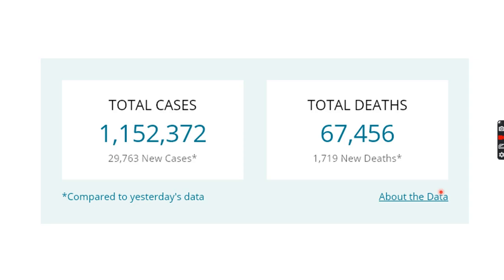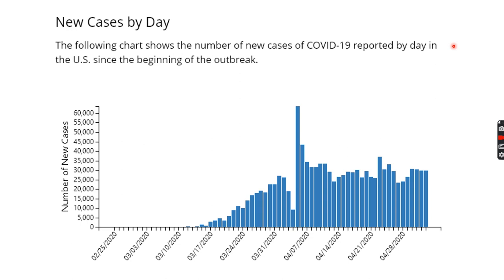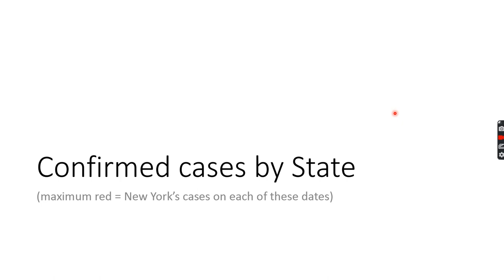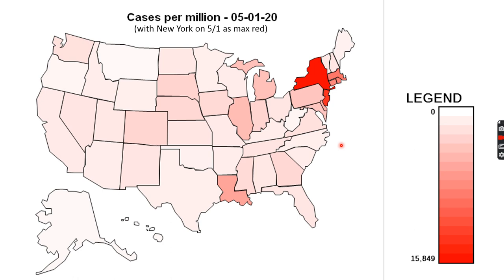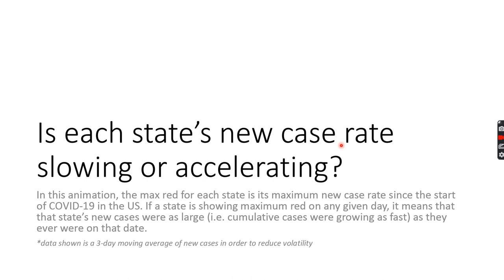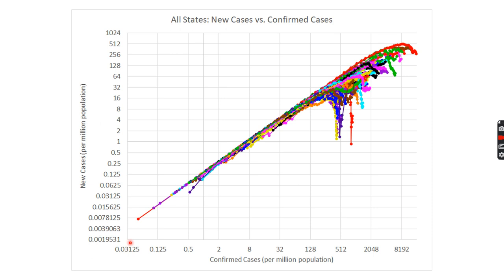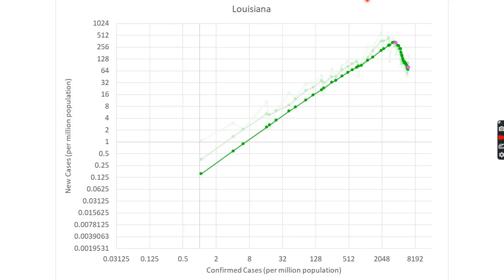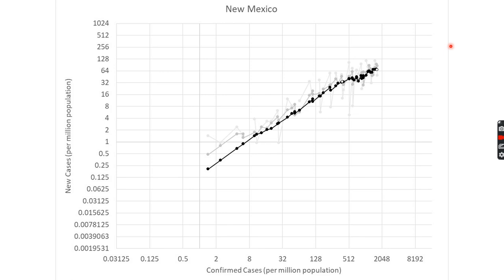COVID-19: Which states are succeeding at slowing the spread?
While the US overall has seen new coronavirus cases level off for a couple of weeks, the story is quite different for each of its constituent states. While some are succeeding fantastically to stem the tide of this pandemic, others are struggling mightily to "flatten the curve".

In this video, I dig into the numbers to show not only how each states' numbers have been changing over time, but also to illustrate which states' mitigation measures are working and which states need more work.

In the end, it is important that we all, to the degree that it is possible (not only to the degree that it is convenient), continue to maintain social distancing and shelter-in-place measures.

Only when we have reliable antibody testing to confirm who among us has developed an immunity can we begin to relax restriction with confidence.

Stay safe and healthy out there! I'll be back to you soon with another update!